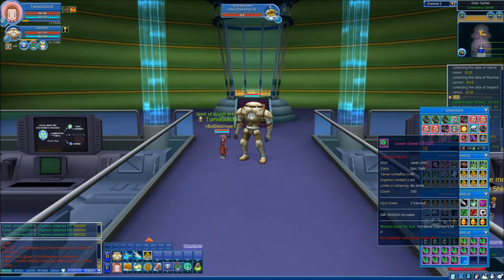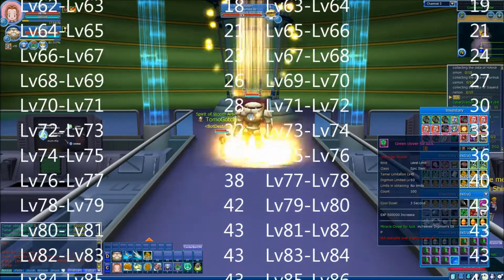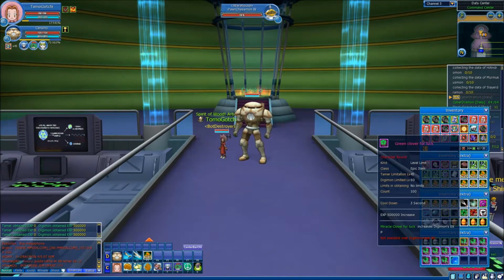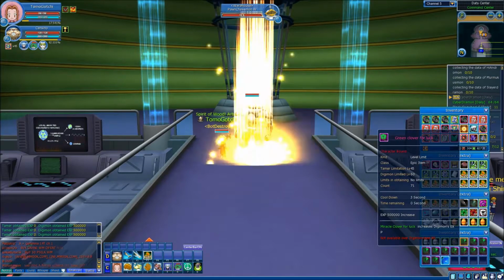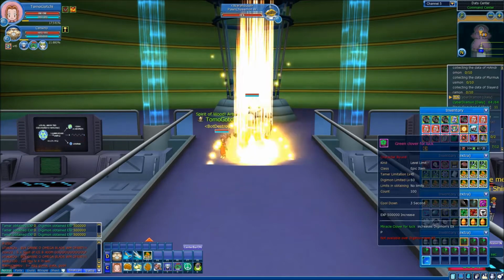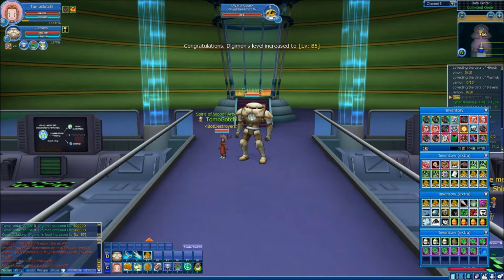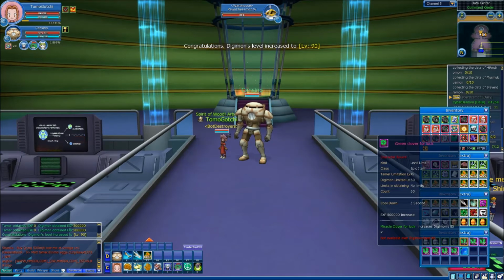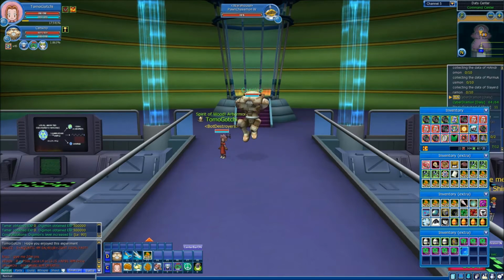Digimon Masters - Using Clovers to Lv up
This is a short video I did based on an Experiment, and has nothing to do with any other TomoGotchi videos. I still felt it was worth uploading to help others understand the game a little better. This was also made to prepare for another project in the works.

Hope you enjoy, if you play Digimon Masters Online, hope you found this helpful.